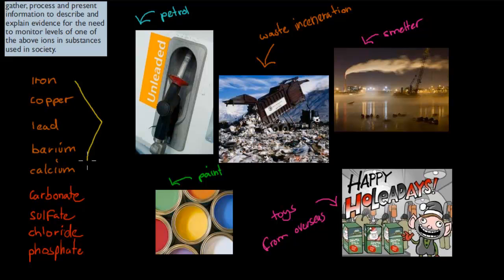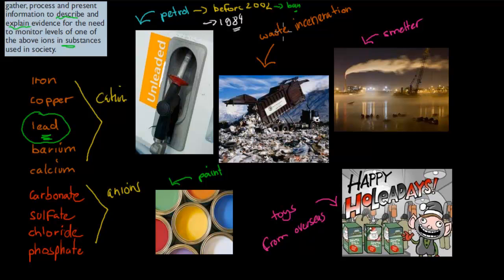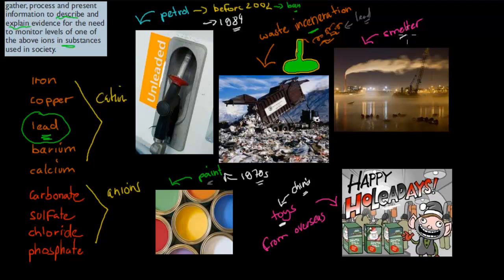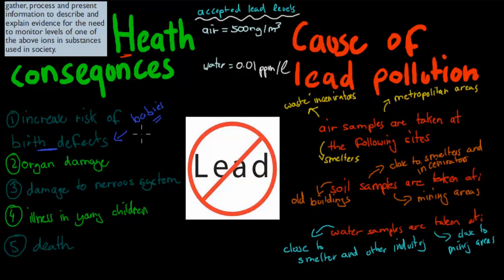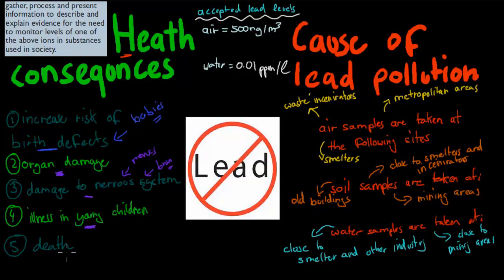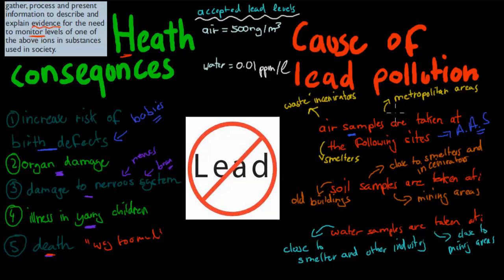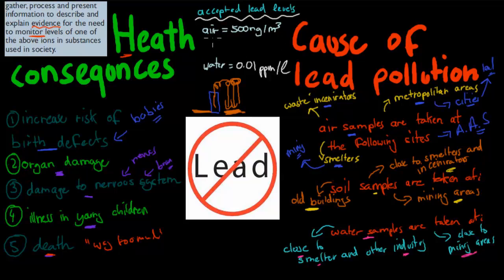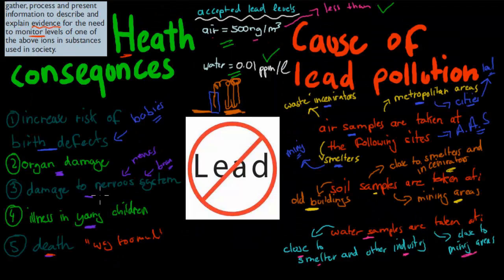CM.3.6. Monitoring lead pollution (HSC chemistry)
Covers the HSC chemistry syllabus dot point: "gather, process and present information to describe and explain evidence for the need to monitor levels of one of the above ions in substances used in society"